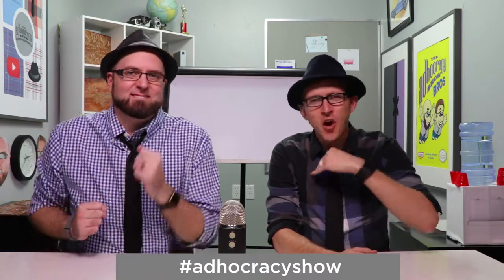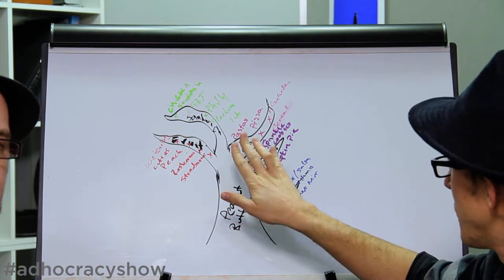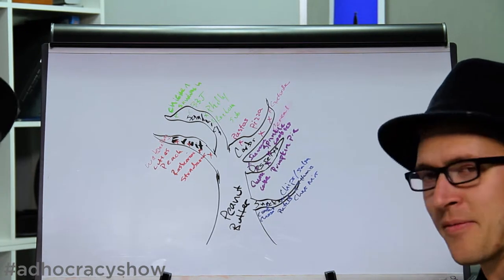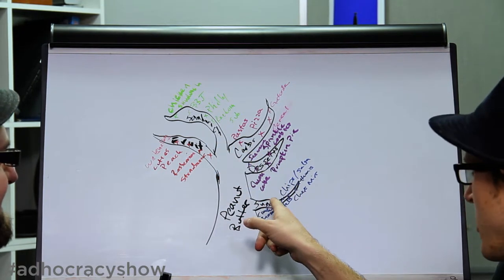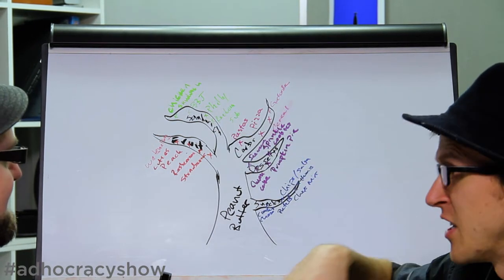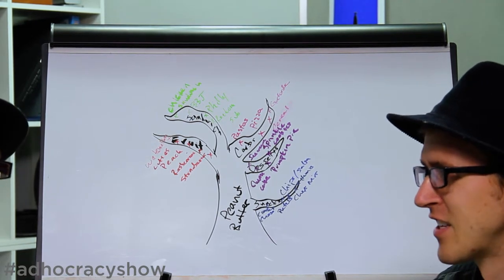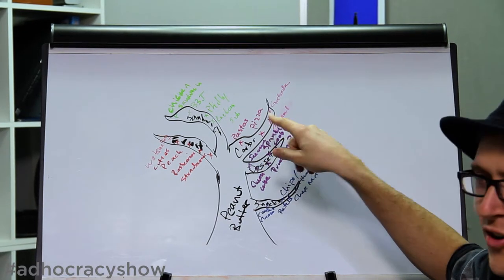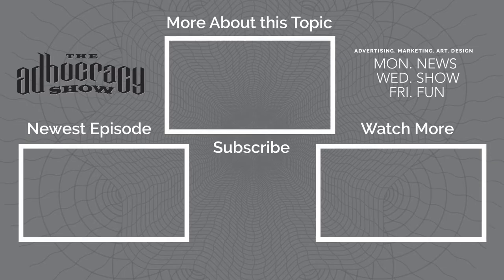The Tree of 40 Fruits and Our Trees of 40ish Foods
For Arbor Day we discuss Sam Van Aken who created a tree of 40 fruits. We then push scientists everywhere to help us create our tree of 40ish foods.

Episode 97

Join us on The Adhocracy Show where we geek out about Advertising, Marketing, Art, and Design. New episodes of The Adhocracy Show are available Monday, Wednesday, and Friday. Monday is Adhocracy News, Tuesday is The Adhocracy Show, and Friday is Fedora Friday.

Credits:
Staring: David Landeen and JD Melville